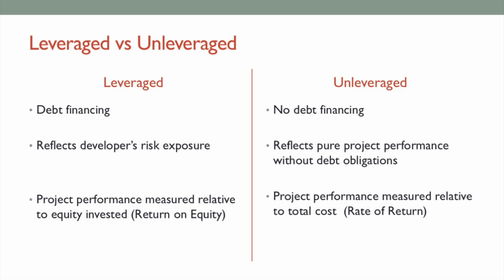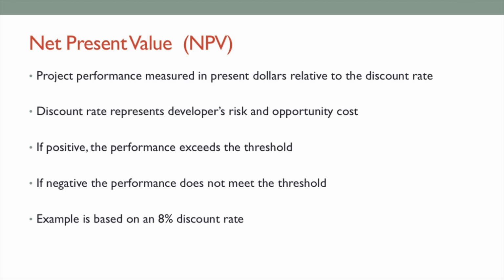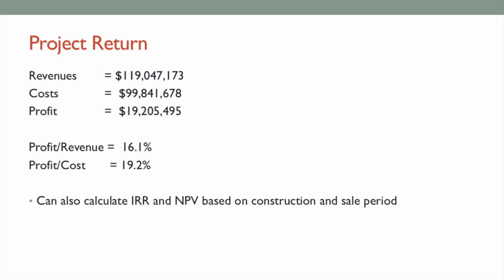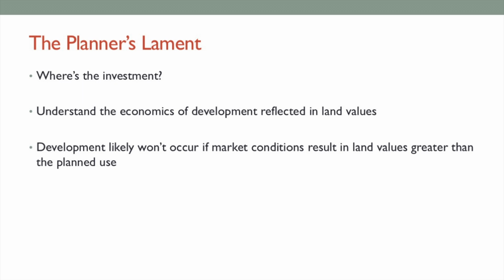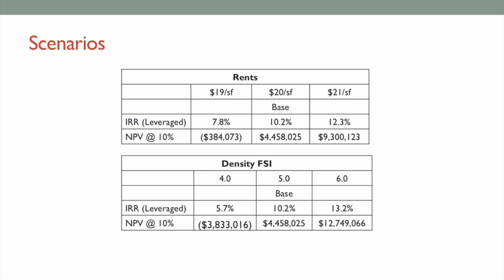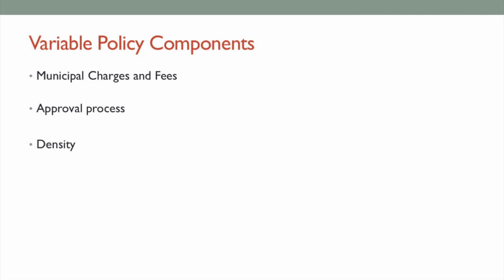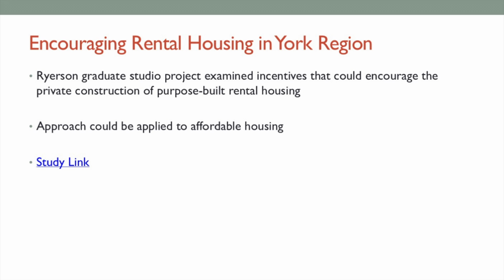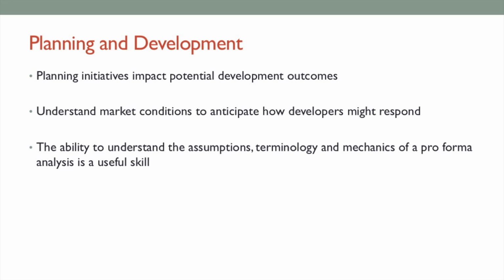Pro Forma Analysis and Resilience (Steven Webber, Ryerson) Part 2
Building Resilience: National Planning Conference
Alberta Professional Planners Institute & Canadian Institute of Planners, Calgary, Alberta

Pro Forma Analysis and Resilience (SS-17)

Dr. Steven Webber, Assistant Professor, School of Urban and Regional Planning at Ryerson University and Principal of Urbanformation, a planning consulting firm focusing on land use planning policy and housing issues.

Pro forma analysis is a technique that can provide practitioners with insights into the economic impacts of planning actions on real estate development. This session presents pro forma modelling as a framework for assessing the private sector financial feasibility of resilience initiatives that involve public and non-profit collaborations with developers. A basic pro forma for evaluating proposed developments is presented in a manner that is readily accessible to planners. A development scenario serves as the basis for exploring key components of the pro forma process including risk assessment, project valuation, rates of return, sensitivity analysis and land value residuals.